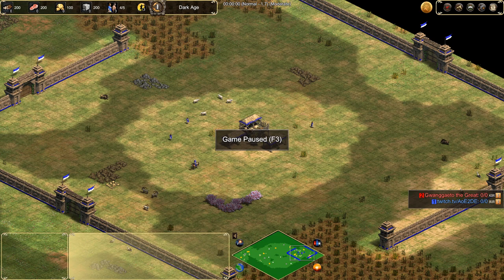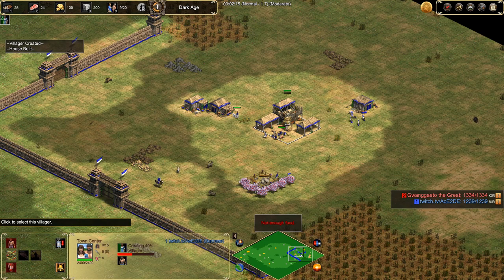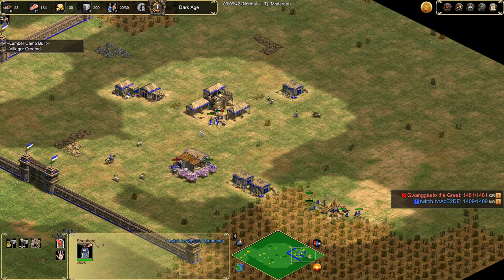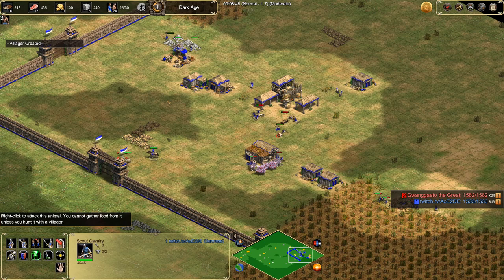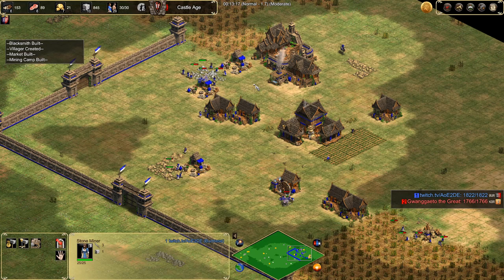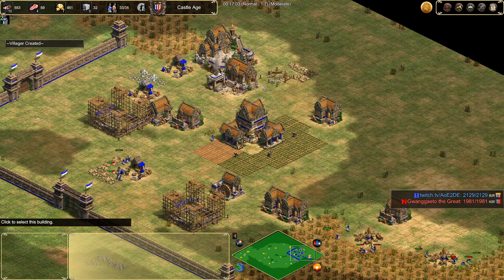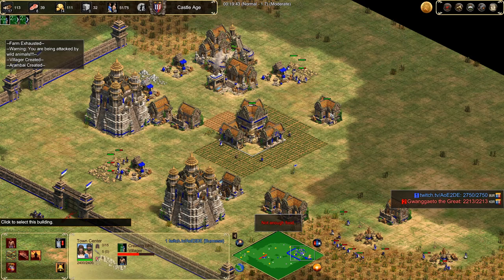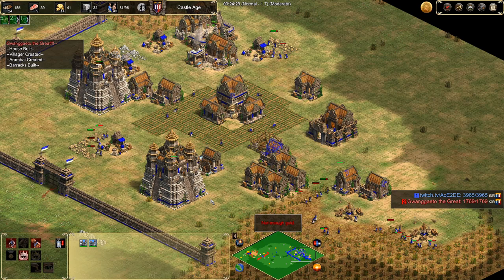AoE2 Arena Guide: 28+2 Double Castle Arambai (Advanced)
Chapters:
0:00 Intro
2:01 The Build
8:10 Clicking up to Feudal
12:35 Castle Age
17:00 Conclusion

6 sheep
1 house + straggler
4 mill
1 boar
2 stragglers
1 to build two houses (then goes to lumbercamp)
2 build lumbercamp (move 3 from stragglers too)
2 tc food/boar
6 stone - 2 vills already under tc make farms
2 gold

Click feudal
AS SOON AS YOU CLICK UP
Move 2 to stone from tc food

In feudal:
2 stone

Vills from under tc food make blacksmith + mkt
Make second mining camp on stone when can afford it if inefficient mine
When food under TC expires, send vills to gold (+5, so 7 on gold total)

When berries expire, make second lumbercamp

In castle age:
Build two castles with 5 vills from stone EACH
When built, 5 go (second gold preferably), five go to wood (Second LC or can make third)

First 4 villagers from tc build farms for 6 total to run tc

Next two villagers from tc go to gold for 14 total

Next two go to wood for 17 total on wood

Next three go to farms for 9 farms (to help you afford food upgrades like armour)

BUILD HOUSES

All vills after go to wood until you float enough wood to add barracks + stable without idling castles, get bloodlines and husbandry when can afford to without idling tc

Get gold mining upgrade + wheelbarrow

Change how you like after this point, send couple to stone and you should have the wood to make tcs already if you think you did enough damage you can outboom eco and win the lategame, or transition from wood to adding more farmers and stay 1tc and imp faster, with 14 on gold and gold mining upgrade should be able to afford to imp soon, can add 1-2 to gold to speed that up

- Guanfranco's build spreadsheet using my build here (There are multiple, scroll down)

Build order originally by AoE2Arena
Thumbnail by Guanfranco